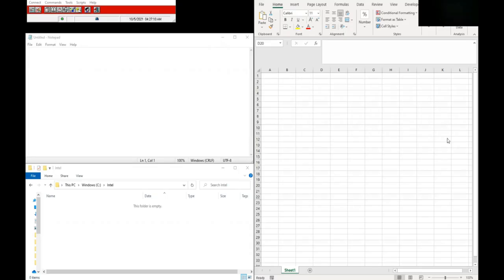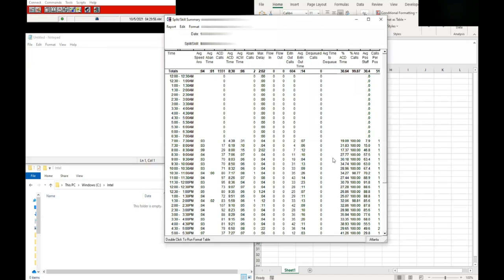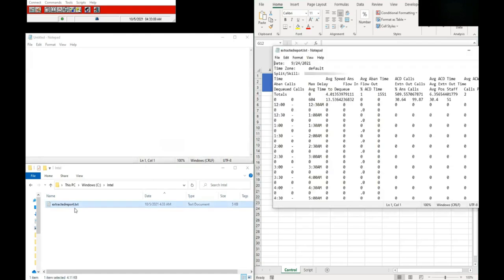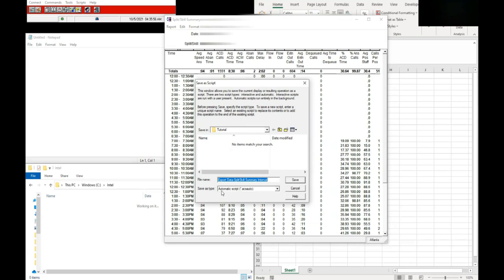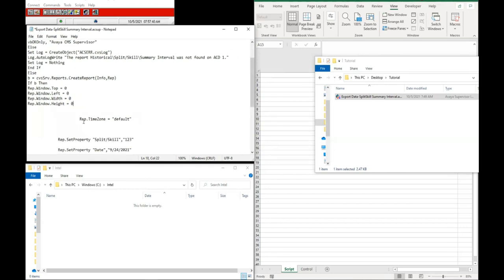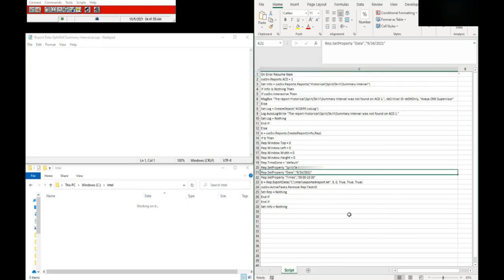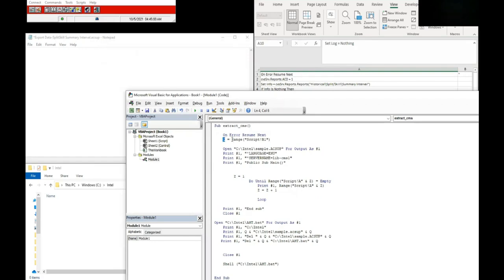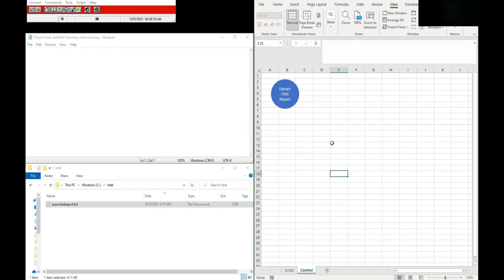Avaya CMS Automation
In this video we will learn how to automate the extraction of reports from CMS just by clicking a button in Excel.

That would motivate me to post more videos about CMS automation. Believe me, there's more.